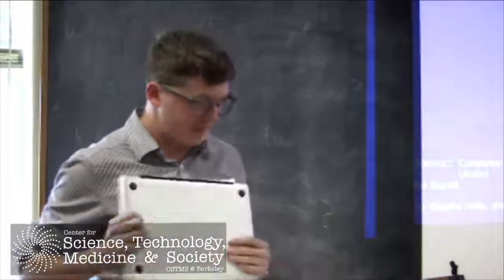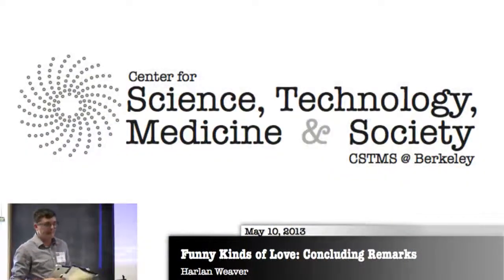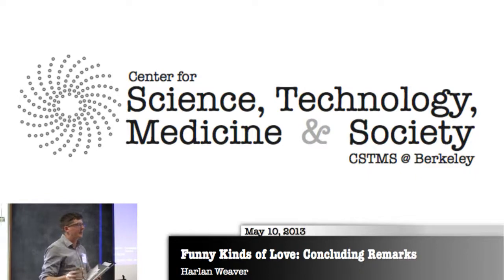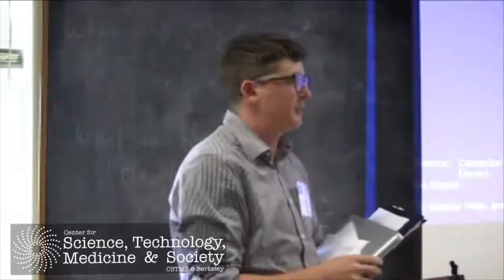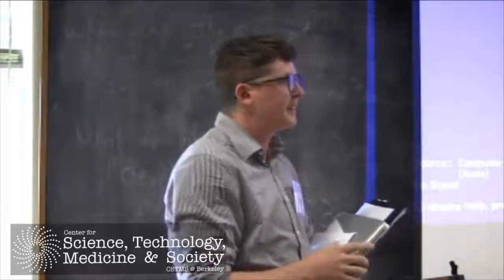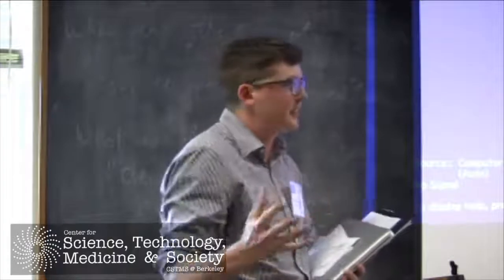Harlan Weaver: Concluding Remarks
Funny Kinds of Love: The Ethics and Affects of Human-Animal Relationships

Concluding Remarks

Harlan Weaver